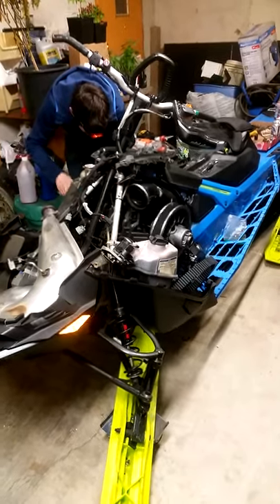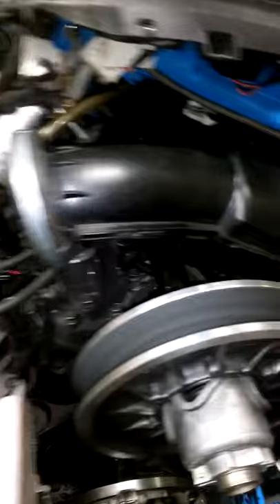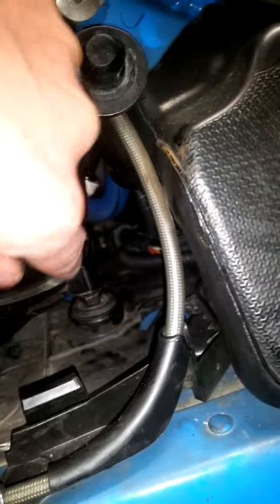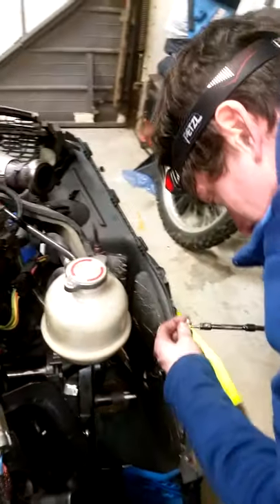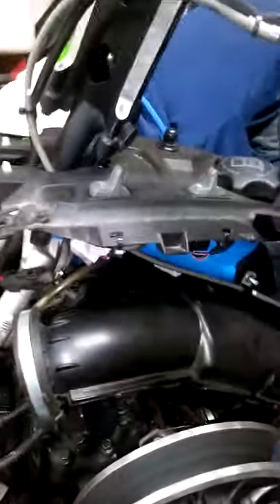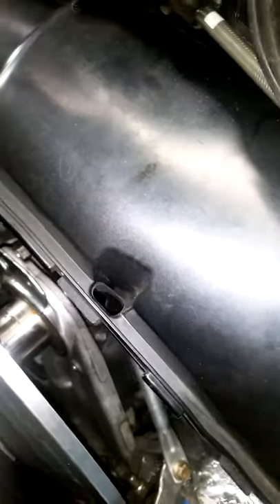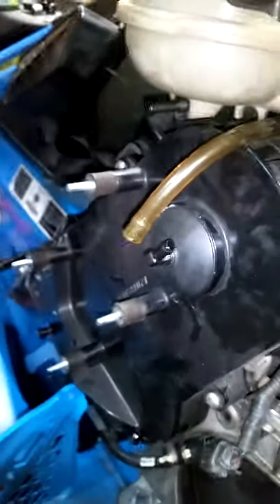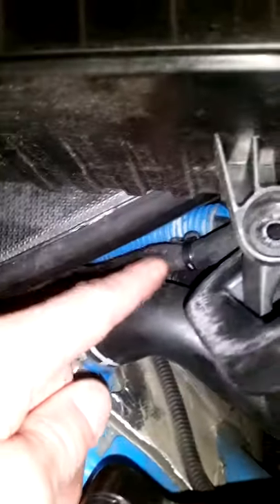2018 skidoo summit 850 e-tec 165 throttle cable replacement part 2